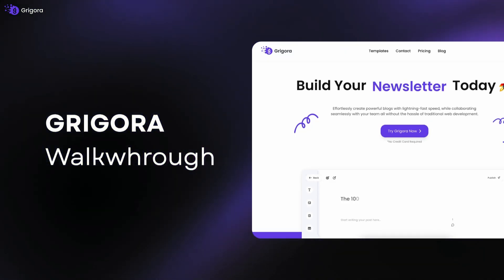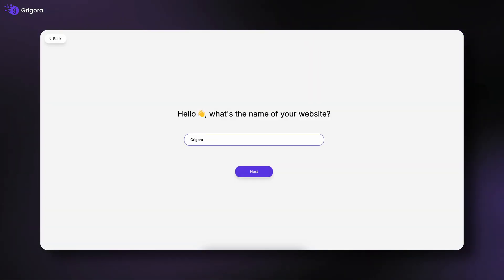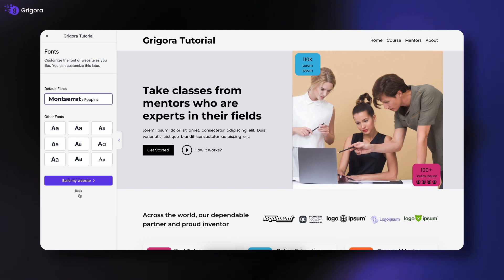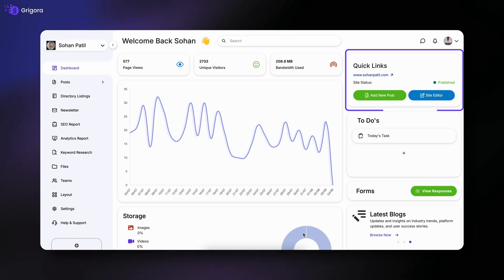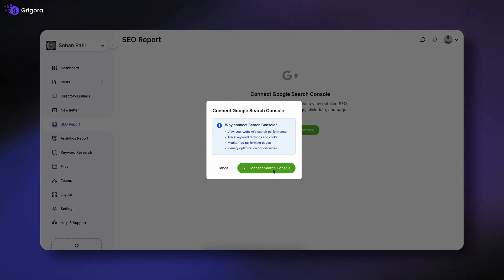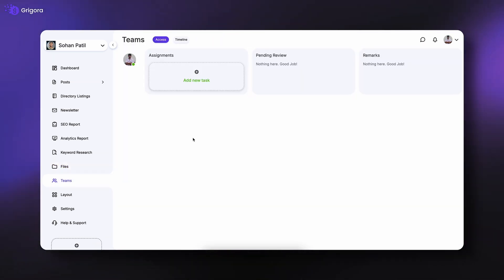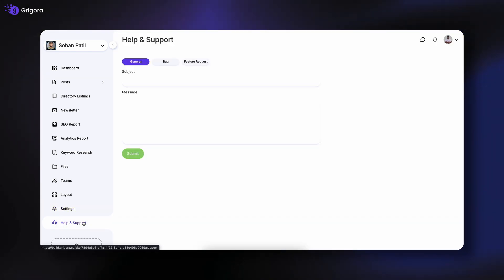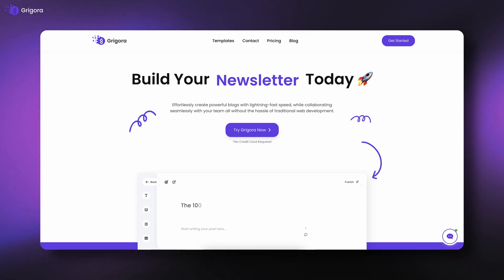Grigora Overview: The Fastest Website Builder & CMS Alternative to WordPress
Discover how Grigora, the lightning-fast website builder and CMS, helps you launch stunning blogs, sites, and newsletters — without writing a single line of code.

In this Grigora overview, we’ll walk you through:
🔹 Drag-and-drop website creation
🔹 Built-in SEO tools & AI blog writer
🔹 Newsletter builder & lead forms
🔹 Internal linking, Google Analytics, and more